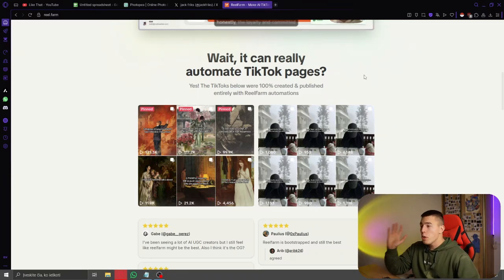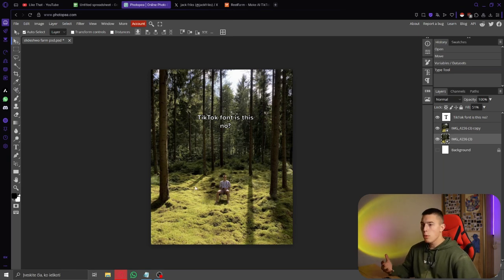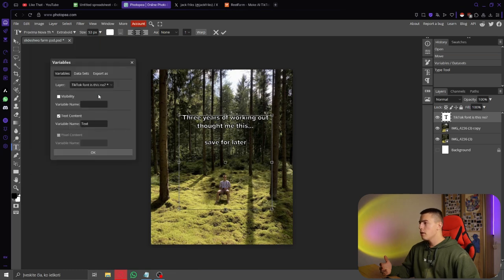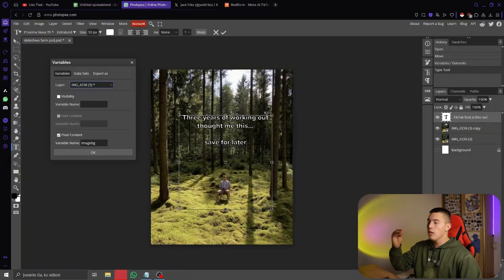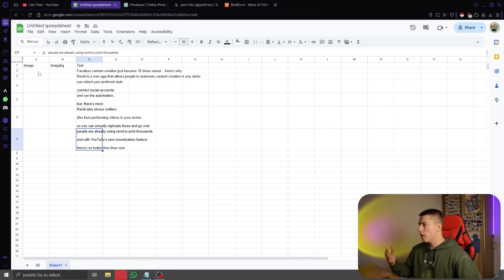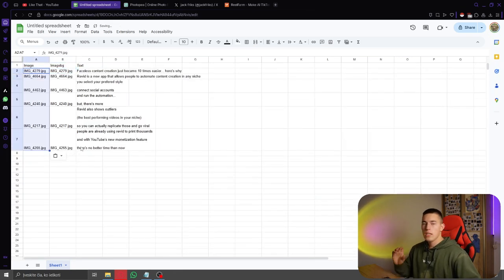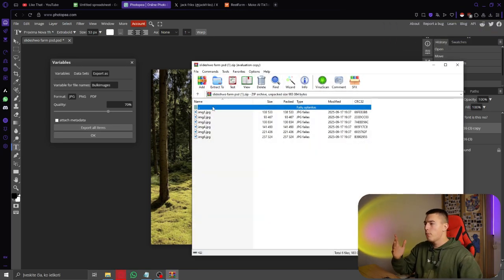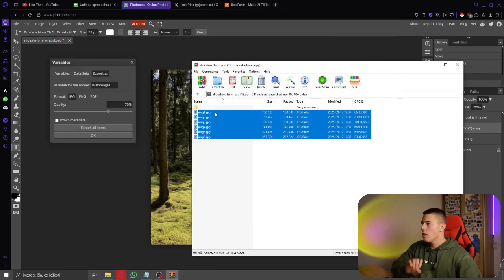Create 1,000s of TikTok Slideshows for $0 (in minutes)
- Personal brand short-form content creation
- UGC content creation for SAAS
- US Audience targeting, TikTok shop and creator rewards - organic dropshipping video creation

I’m showing you how to use content automation to create thousands of TikTok slideshow posts for free. With the right setup, you can turn a simple TikTok slideshow viral idea into a repeatable system. In this TikTok slideshow tutorial, I’ll walk through the fastest way to create TikTok slideshow content using templates and automation.

You’ll see exactly how to use a TikTok slideshow template inside a TikTok slideshow app, plus a step-by-step guide on how to create photo slideshow on TikTok. I’ll also explain how TikTok automation works, including full slideshow automation workflows, and how to set up TikTok content automation to post consistently.

This guide includes tools for TikTok slideshow automation, an overview of the best slideshow generator platforms, and how slideshow generation can save hours. I’ll even show you how to leverage TikTok viral generation strategies to maximize reach.

Finally, I’ll connect this to TikTok content creation, smarter content creation workflows, and the rise of faceless content creation so you can produce at scale without burning out.